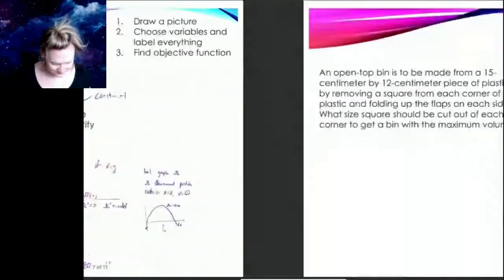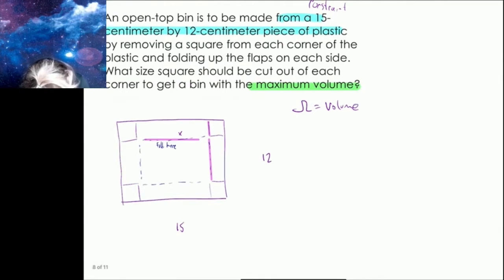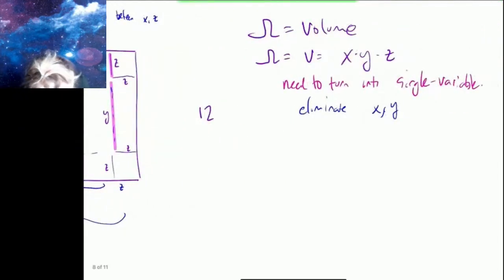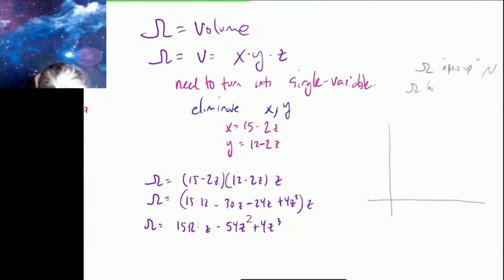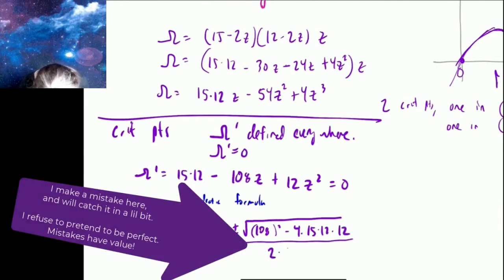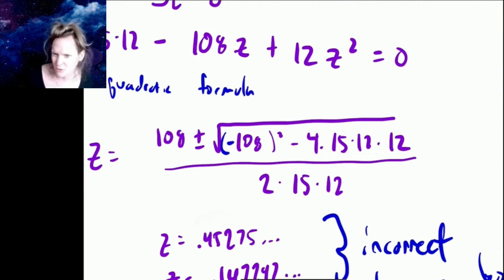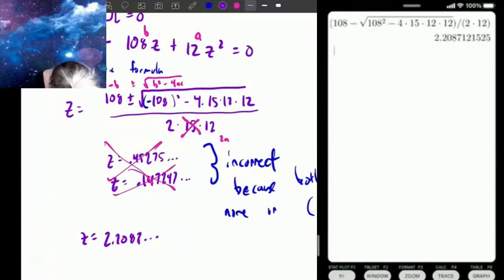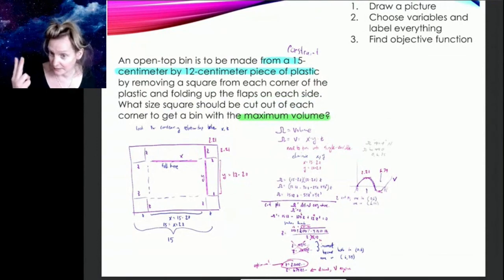Applied optimization: Maximizing volume of a rectangular bin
We construct a box from a rectangle, cutting a square out of each corner, maximizing the volume of the box.   This applied optimization problem leads to a cubic objective function, and two critical points.

This video awaits captions.

This video awaits chapters.